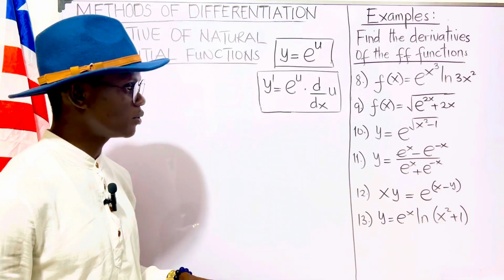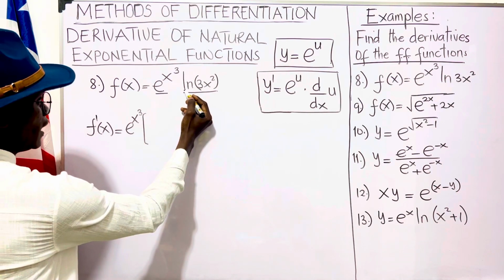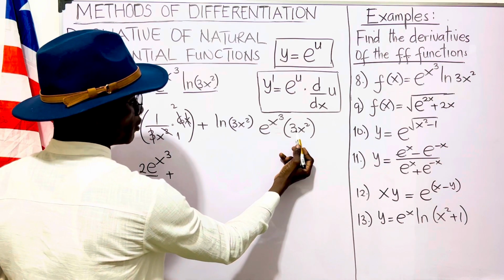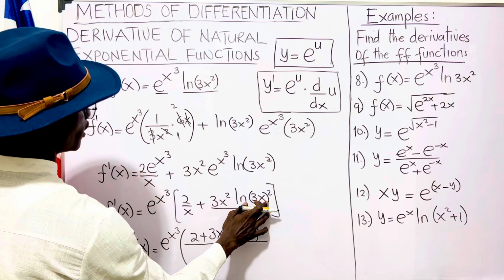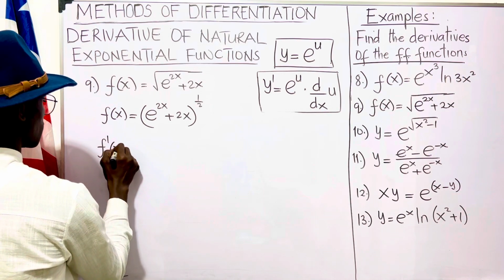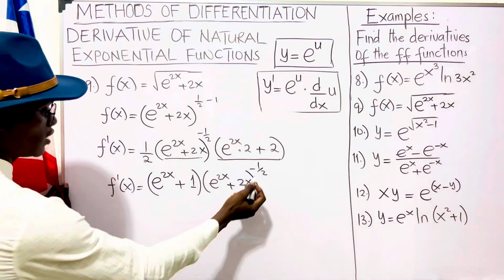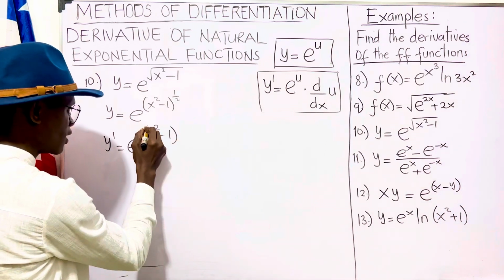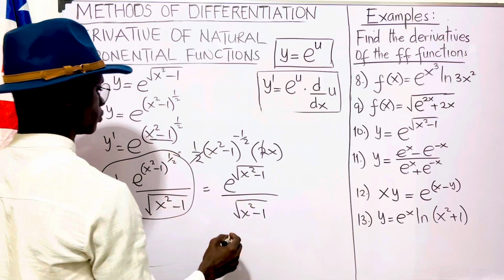Lesson 66: Ex 8 to 10 Derivatives of Natural Exponential Functions y=e^x(Methods of Differentiation